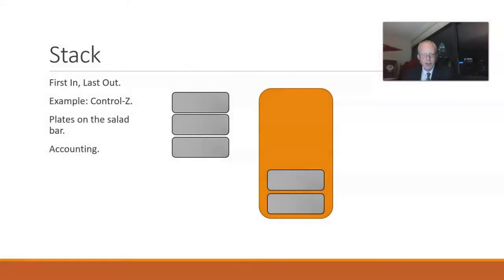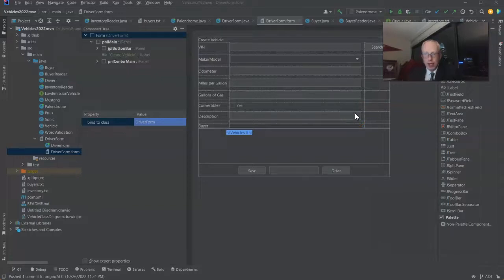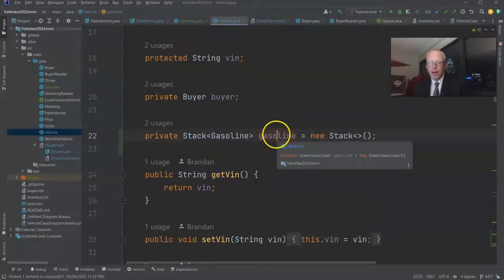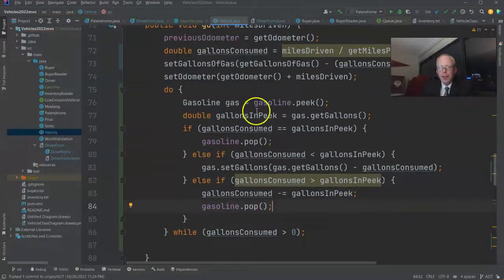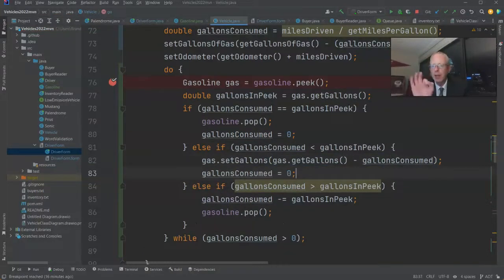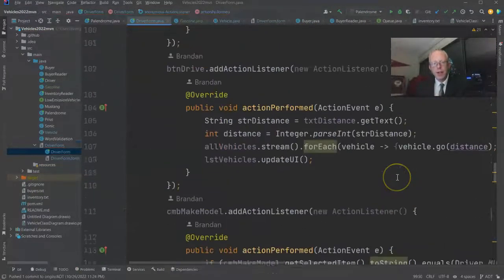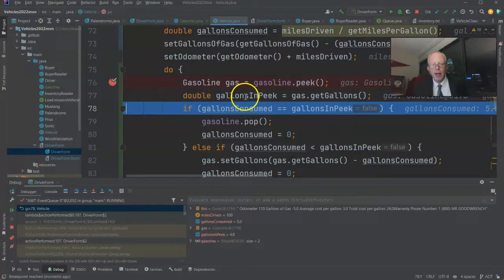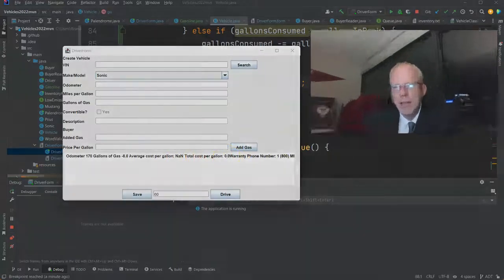Using Stack Data Structure in Java, Applied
Use the java.util.Stack collection in a Java program.  Show how to use the peek and pop operations to look at the last item added to the stack, and remove the last item added to the stack.